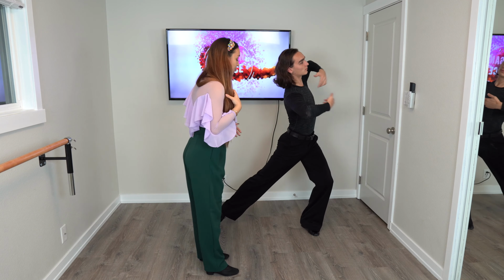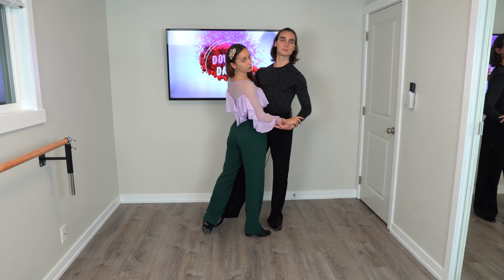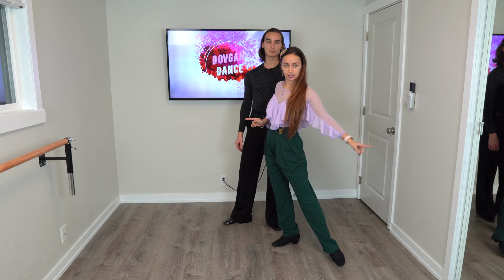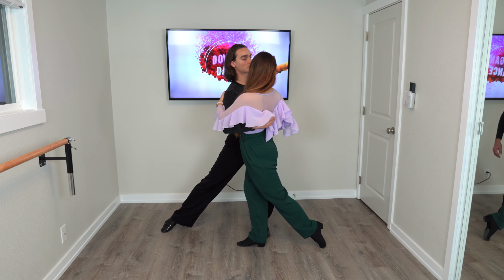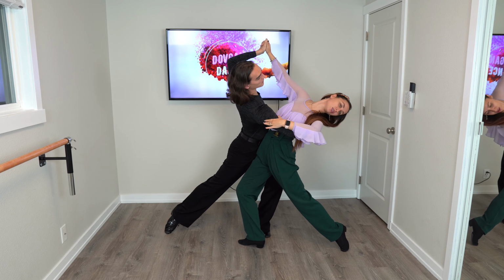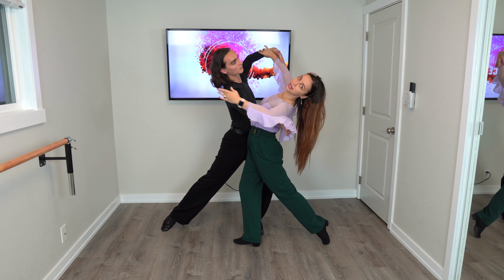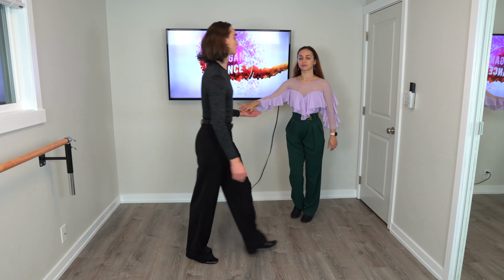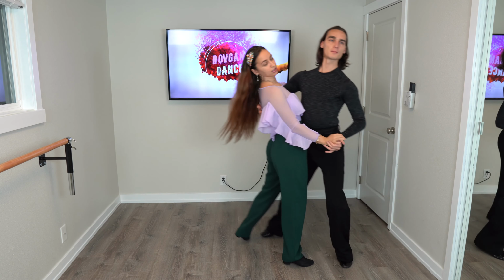THROWAWAY OVERSWAY TUTORIAL | Ballroom Technique | Step by step / Dovgan Dance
Hello folks! My name is Elena Dovgan. In this video we will show you, step by step, how to do the Throwaway Oversway.  I will explain technique and tips for this gorgeous move. If you are sitting on a sofa or lying on a bed, stand up right now and try it with me! Even if you're dancing alone imagine that you have a partner or you can use a wall or your neighbor. Come on guys, let's burn this floor!

For information on private lessons DM me or book through LaVida Dance Studio